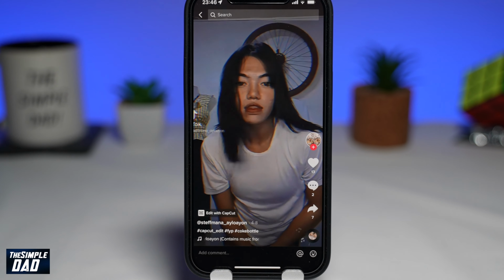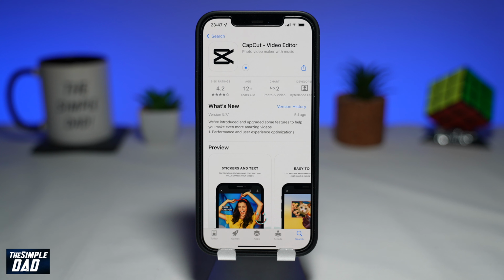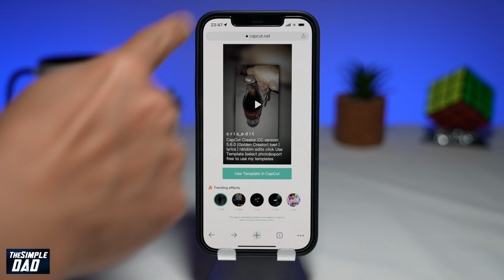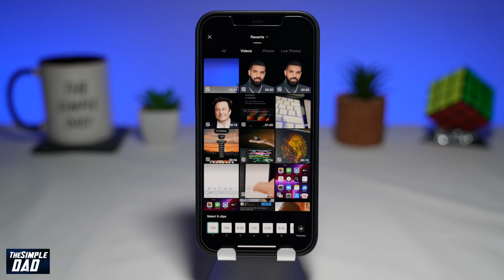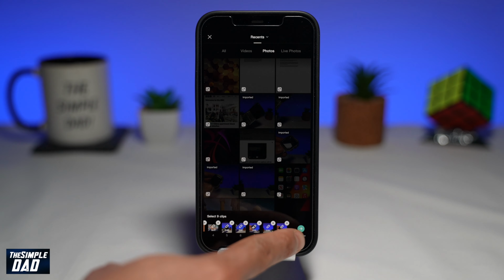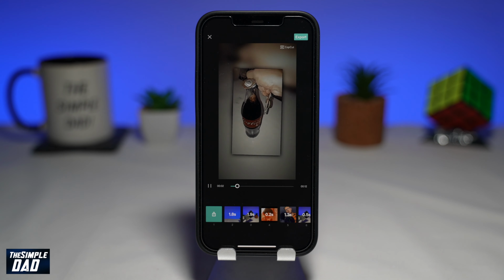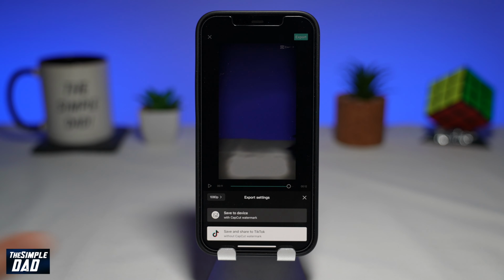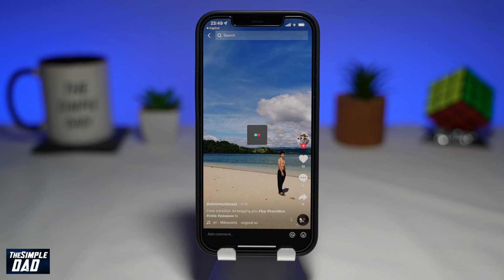🔥Capcut New Trend🔥 | CocaCola Coke Bottle Transition | Tiktok Tutorial 2022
Capcut CocaCola Bottle Transition Tiktok Tutorial 2022

In this video  I will show you how to create the trending coke bottle transition for Tiktok on Capcut

If you are interested in making this cool video with teh coke bottle transition then keep watching

This video shows a coke bottle being opened and then it falls to the floor which then transitions to showing 9 images.

Now you may be wondering how the person created this? Keep watching and I will show you how